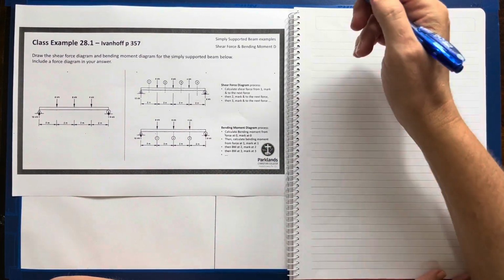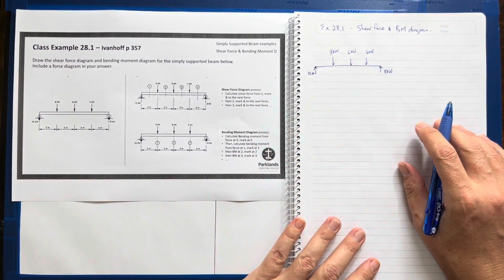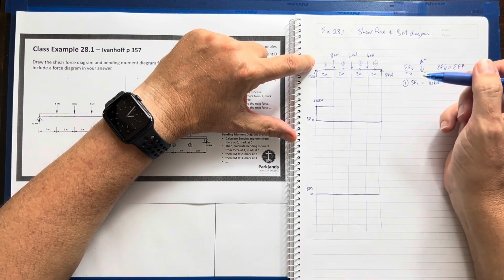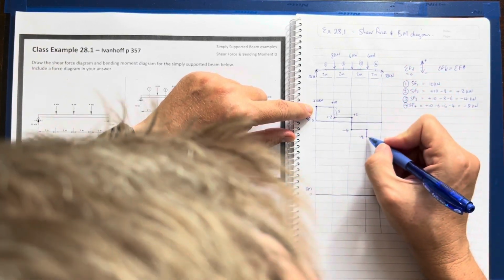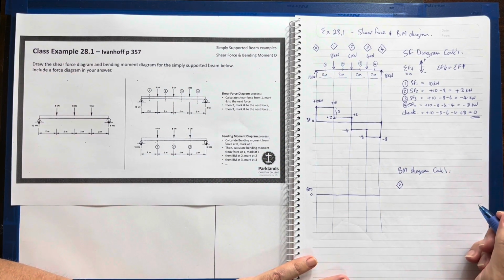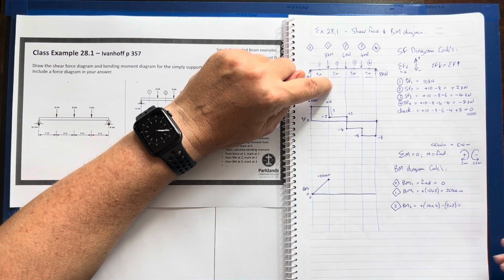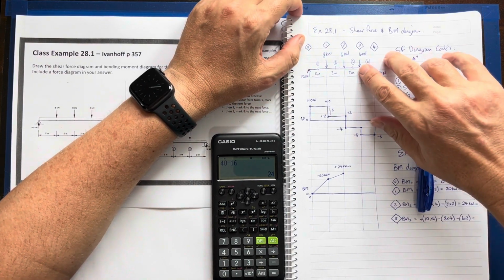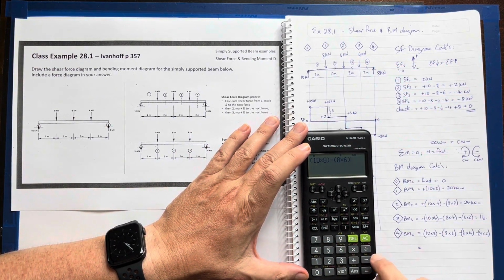7&8 - Example 12 - Shear Force and Bending Moment Diagrams (3 Linear Forces)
In this example we look at creating a shear force and bending moment diagram from 3 linear, vertical point loads on a simply supported beam. (Example 13)